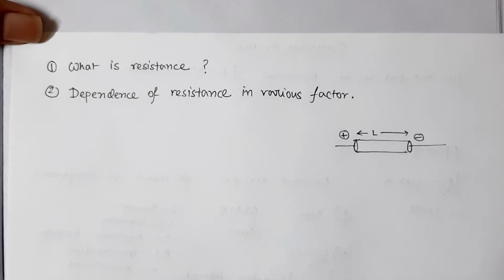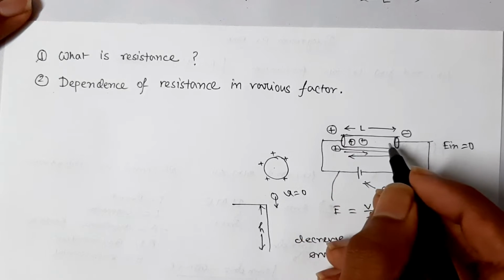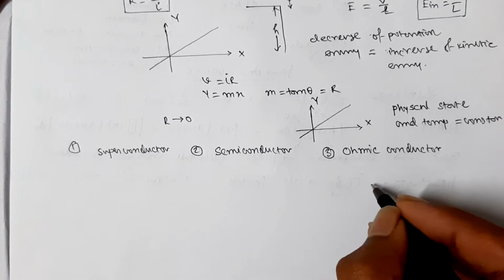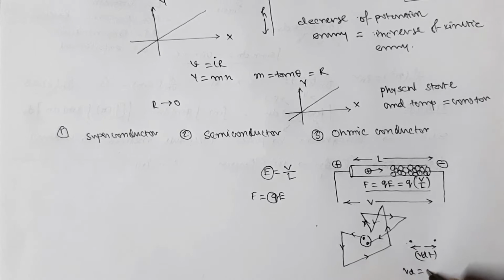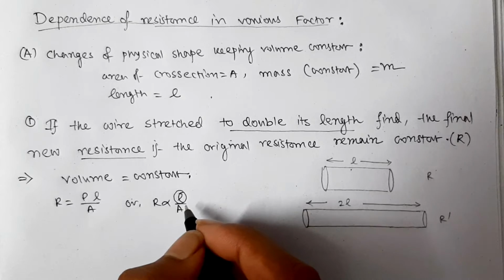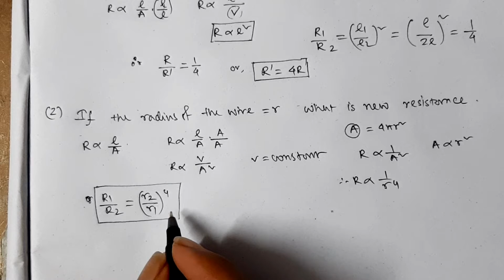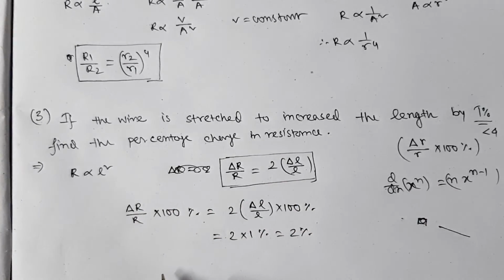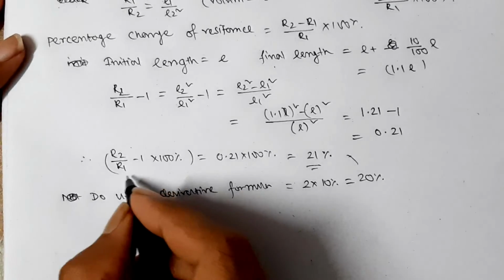Resistance and its dependence on various factors | Part 1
In this video I discuss over what is resistance , how current follow from higher potential to lower, dependence of resistance on various factors.